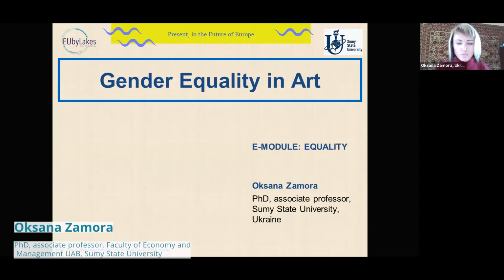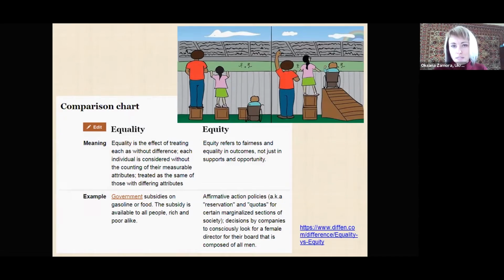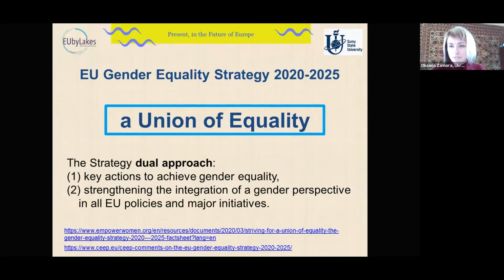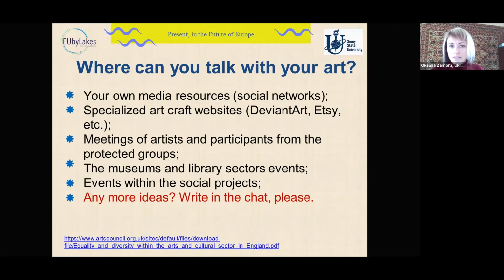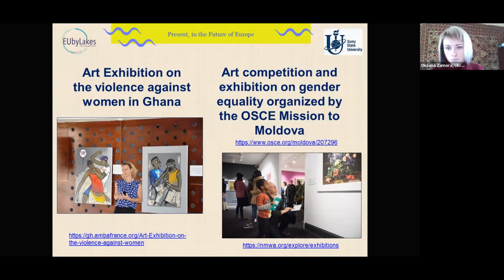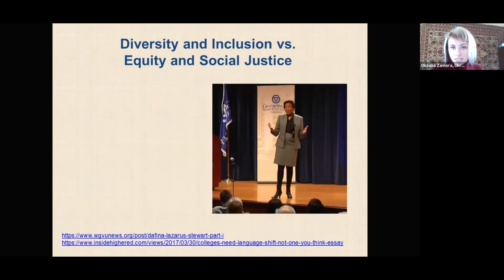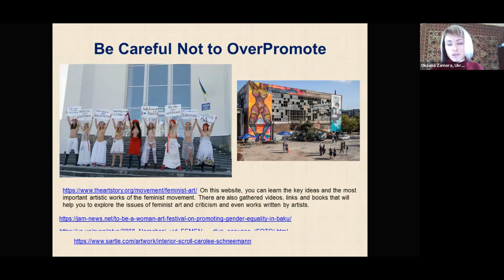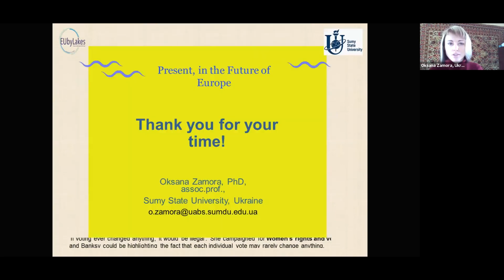EUbyLakes lecture on Equality by Oksana Zamora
Oksana Zamora, PhD, associate professor, Faculty of Economy and Management UAB, Sumy State University